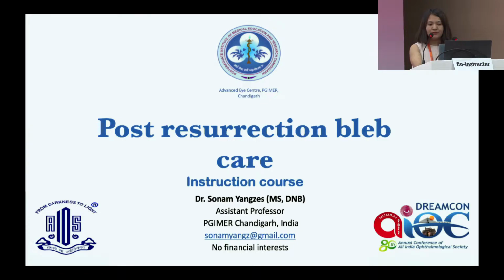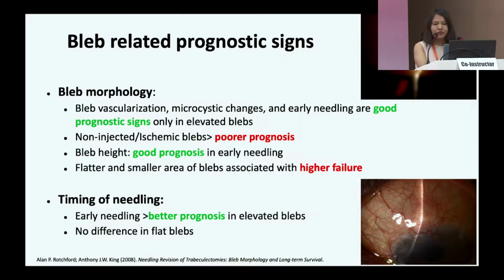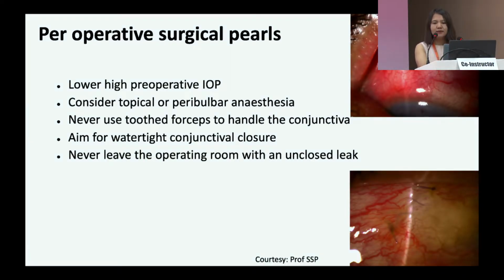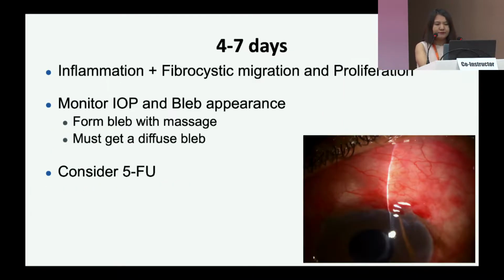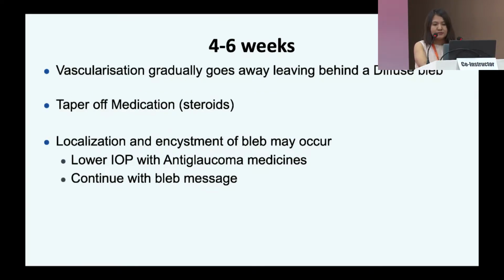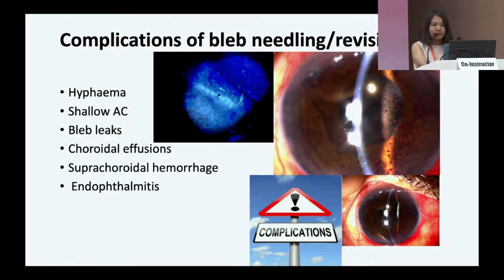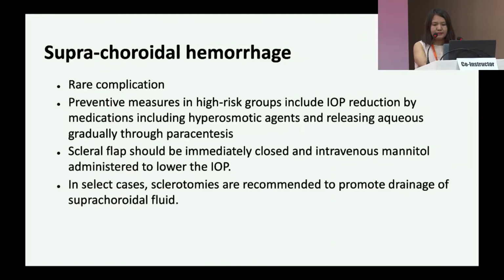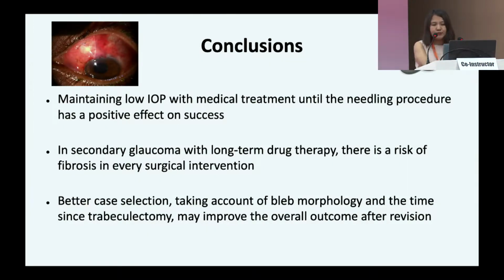AIOC2022 IC117 Topic Dr SONAM YANGZES Post resurrection Bleb care